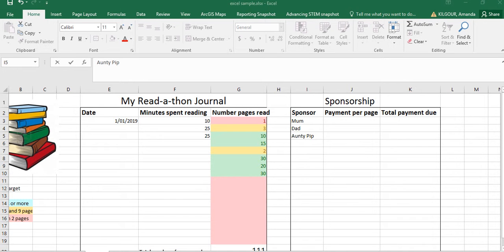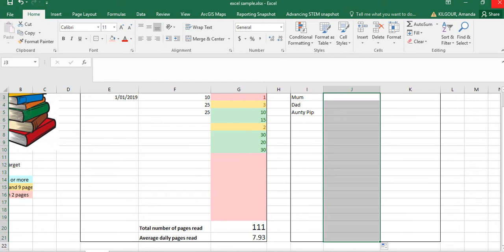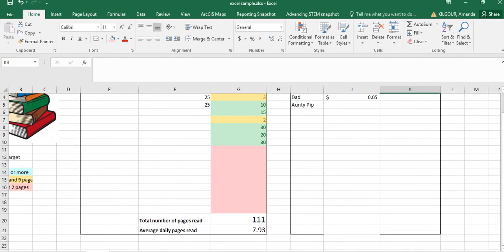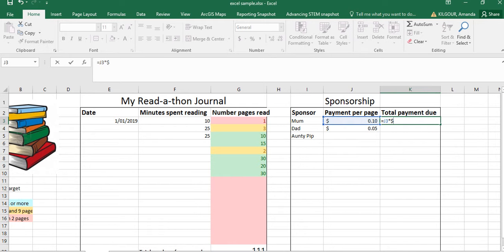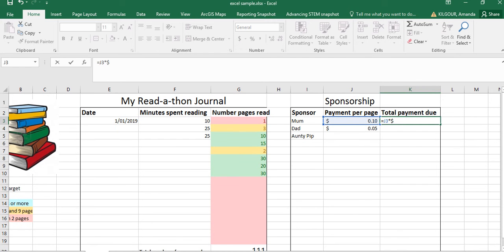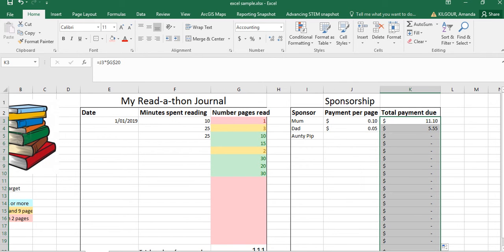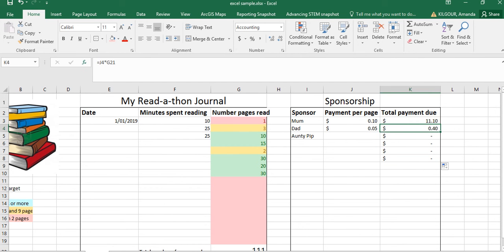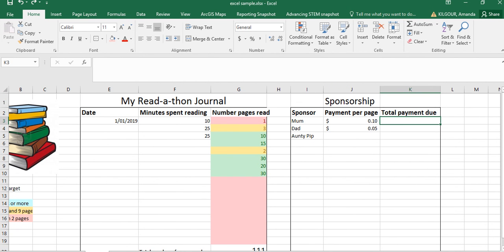formula absolute value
C2C unit 2 band 5 & 6 Formulas using absolute value